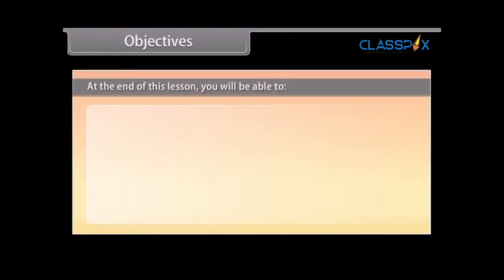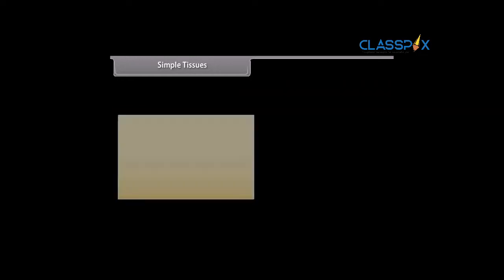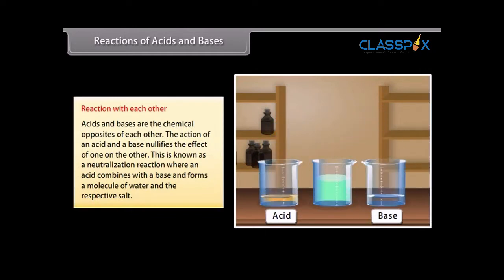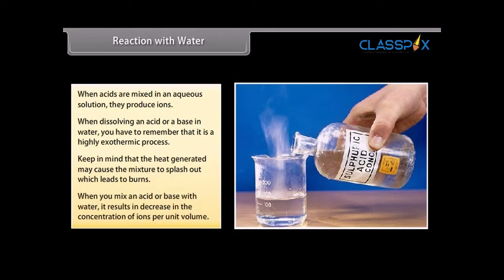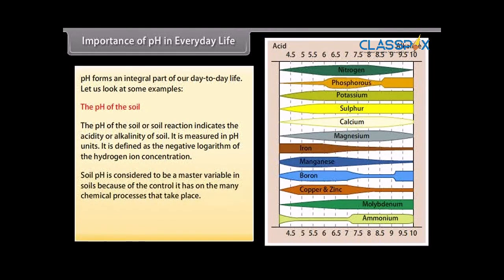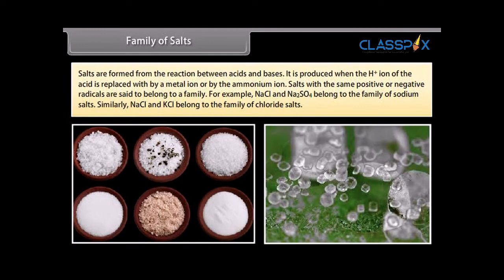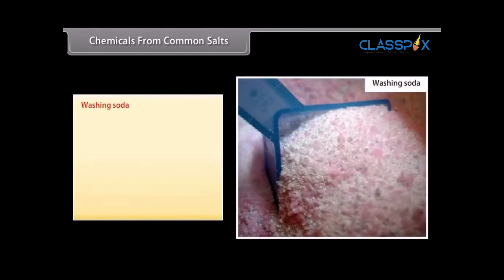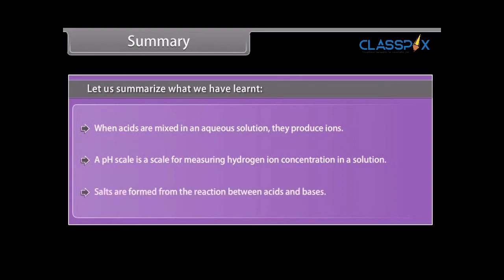Acid , Bases and Salt A Class 10 Full Chapter | Class 10 Science NCERT